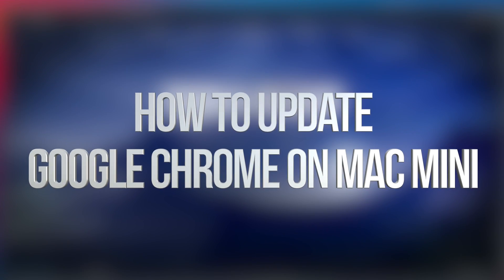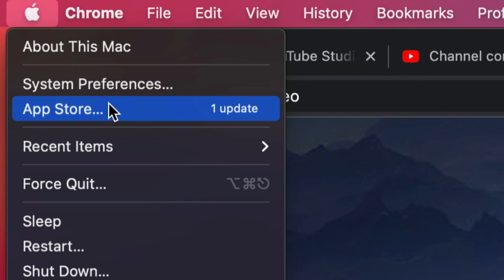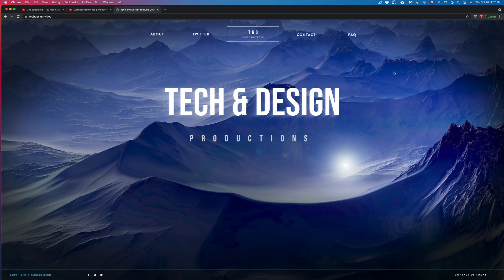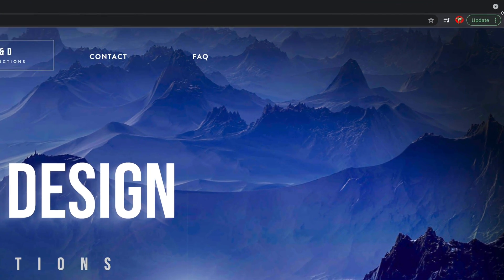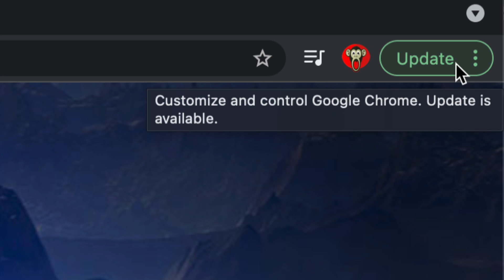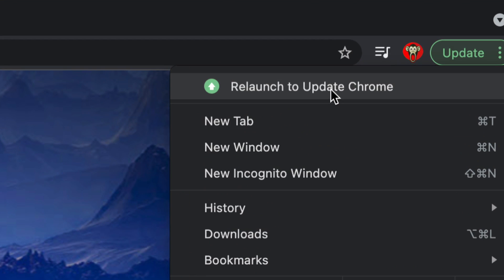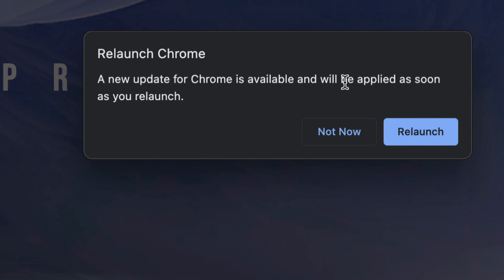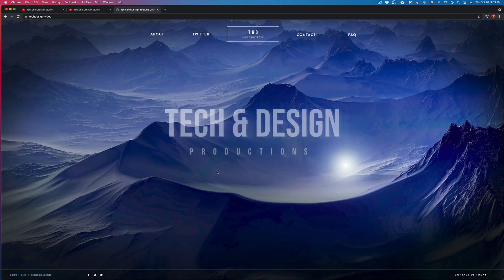How to Update Google Chrome on Mac mini & Mac mini M1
Update Chrome in Mac mini